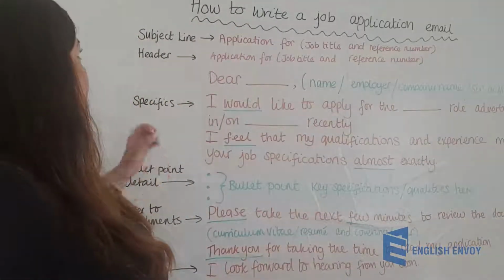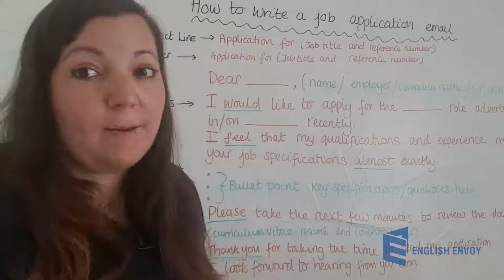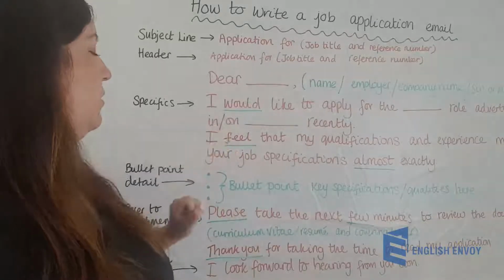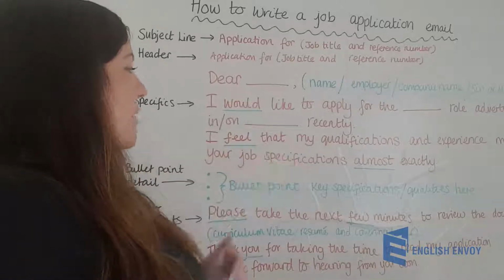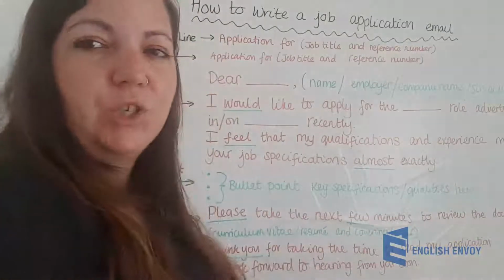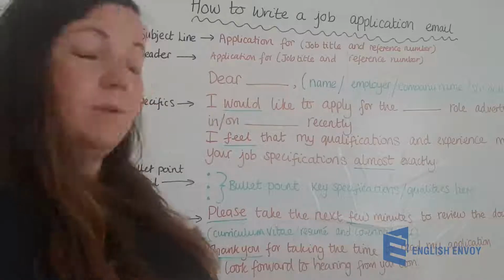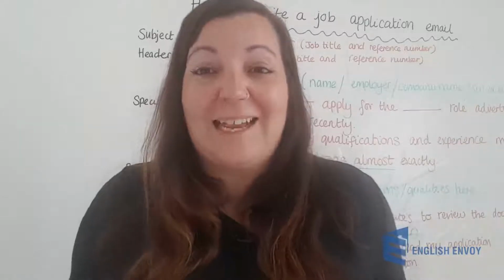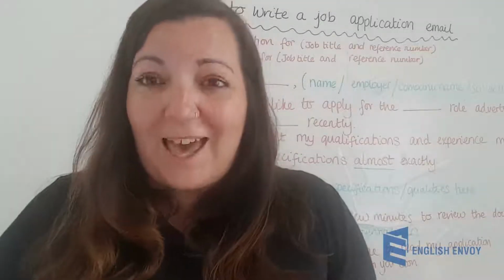11 - How to write a job application email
to find out about our amazing courses to learn how to speak and write polite English.

Our courses include videos, quizzes and optional subtitles.